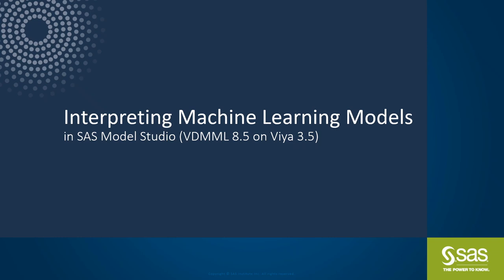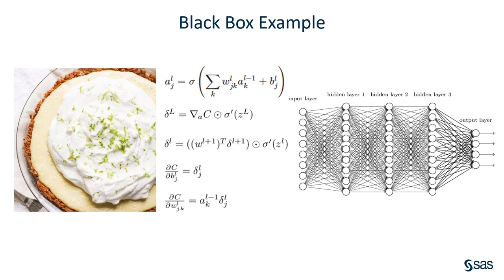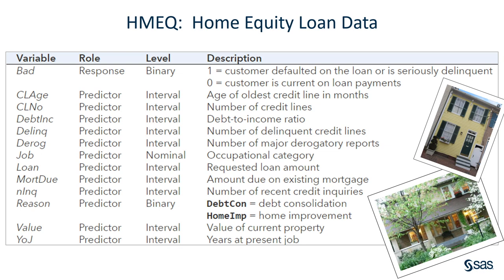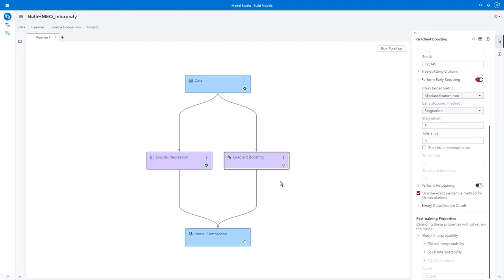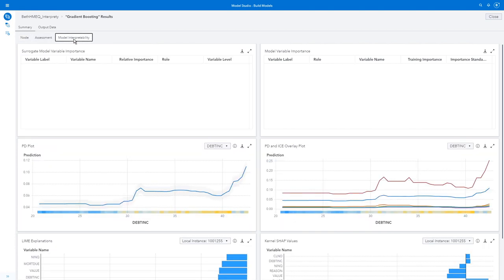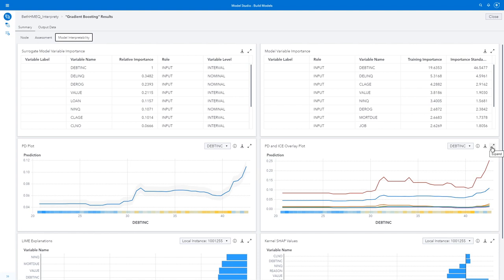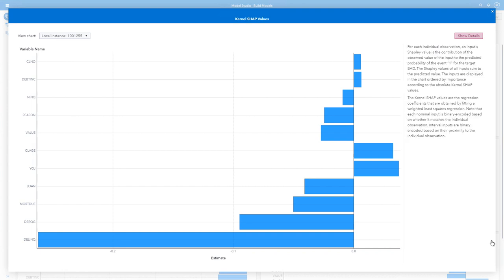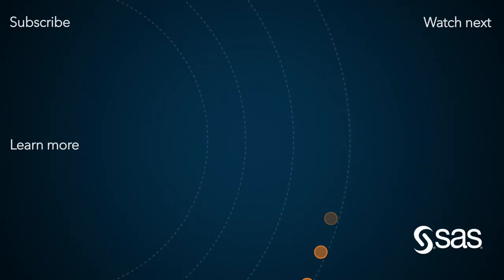Interpreting Machine Learning Models in SAS Model Studio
In this video, Beth Ebersole of SAS Institute shows how to use SAS Model Studio to help you interpret complicated machine learning models with a click. Specifically, Beth will show you how to get global interpretability information with variable importance and partial dependence plots, as well as local interpretability information using LIME, ICE, and Kernel SHAP (Shapley value) plots. These techniques are demonstrated using SAS Visual Data Mining and Machine Learning 8.5 on SAS Viya 3.5.

Beth Ebersole is a data scientist at SAS with 28 years of experience in analytics and estuarine science. Beth received her master’s in biostatistics from the Johns Hopkins University in Baltimore, Maryland.

Content Outline
00:07 – Interpretability vs Accuracy
00:56 – White Box Example
01:24 – Black Box Example
02:18 – Techniques for Model Interpretability
* Variable Importance
* Partial Dependence
* LIME (Local Interpretable Model-agnostic Explanations)
* ICE (Individual Conditional Expectation)
* Kernel SHAP Method (Shapley Values)
03:09 – Model Interpretability Tools in Model Studio
03:55 – Demonstration
09:34 – More Information

Related Resources
◉ LIME and ICE in SAS Viya 3.4: Interpreting Machine Learning Models
◉ Model Studio: SAS Visual Data Mining and Machine Learning: Model Interpretability Plots
Ilknur Kaynar-Kabul's blog on interpreting model predictions with partial dependence and ICE plots
◉ Ray Wrights's paper Interpreting Black-Box Machine Learning Models Using Partial Dependence and Individual Conditional Expectation Plots